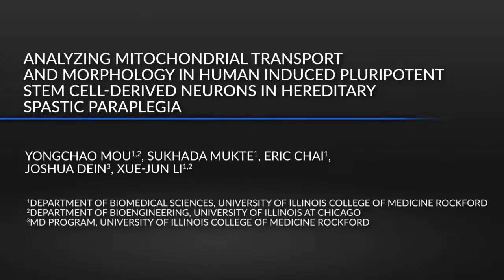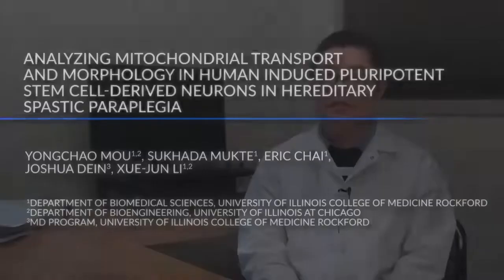Mitochondrial Transport and Morphology Analysis in Neurons | Protocol Preview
Analyzing Mitochondrial Transport and Morphology in Human Induced Pluripotent Stem Cell-Derived Neurons in Hereditary Spastic Paraplegia -  a 2 minute Preview of the Experimental Protocol

Yongchao Mou, Sukhada Mukte, Eric Chai, Joshua Dein, Xue-Jun Li
University of Illinois College of Medicine Rockford, Department of Biomedical Sciences; University of Illinois at Chicago, Department of Bioengineering; University of Illinois College of Medicine Rockford, MD Program;

Impaired mitochondrial transport and morphology are involved in various neurodegenerative diseases. The presented protocol uses induced pluripotent stem cell-derived forebrain neurons to assess mitochondrial transport and morphology in hereditary spastic paraplegia. This protocol allows characterization of mitochondrial trafficking along axons and analysis of their morphology, which will facilitate the study of neurodegenerative disease.